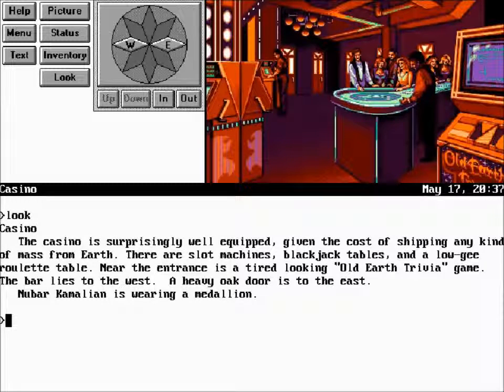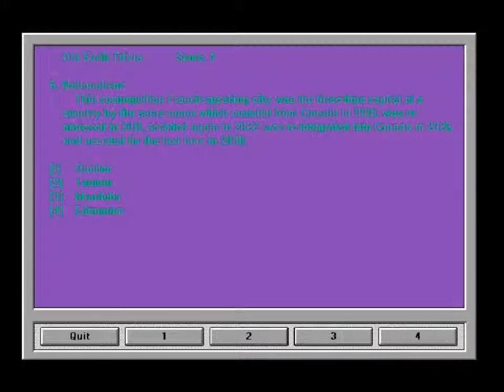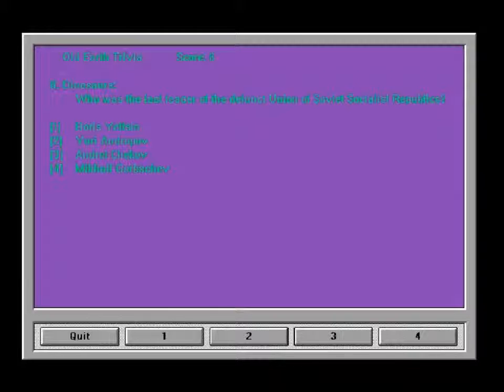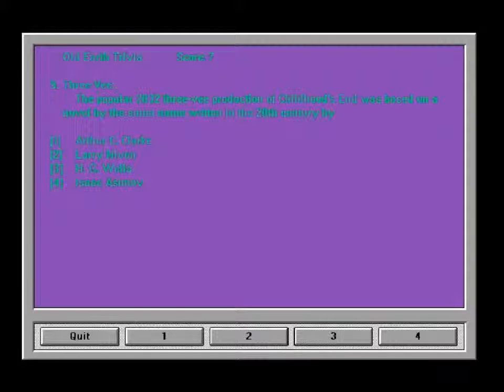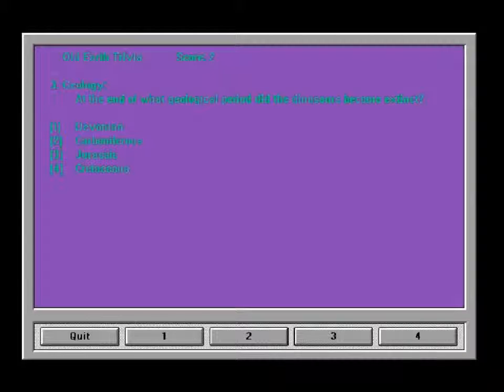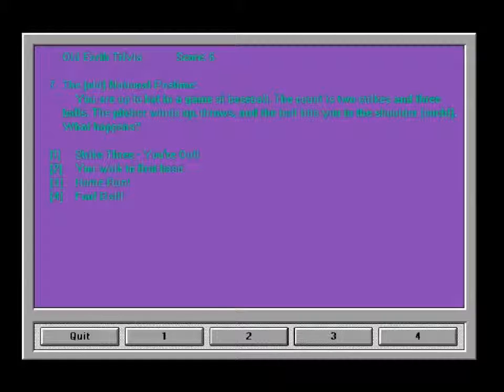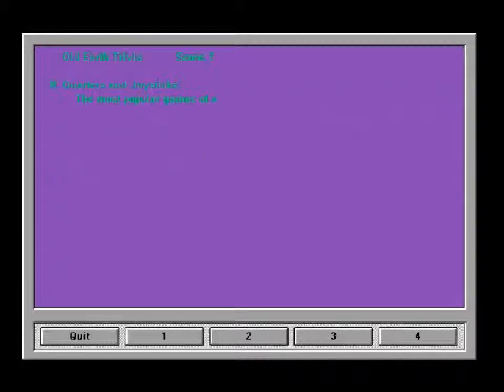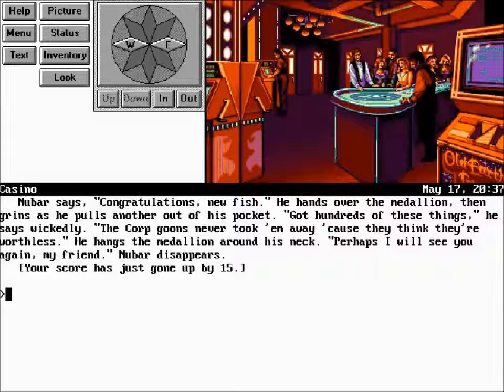gateway 1 [bonus]: old earth trivia game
i play [and mostly win] the old earth trivia game, running through all the paths one can take.